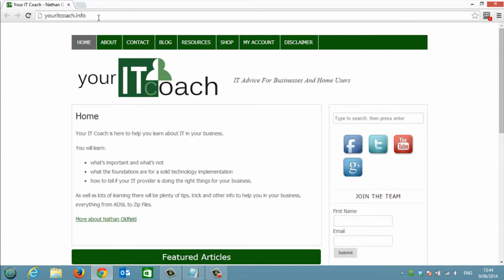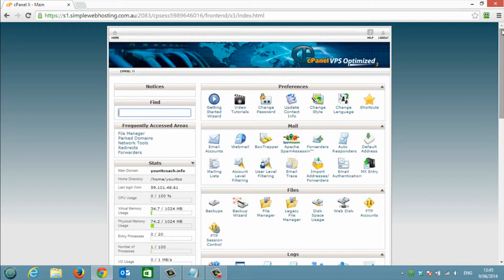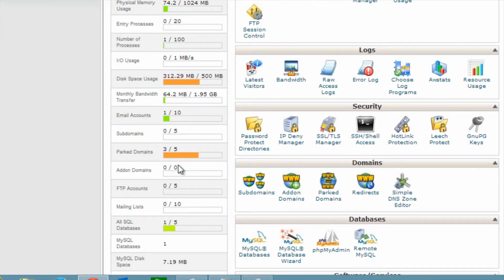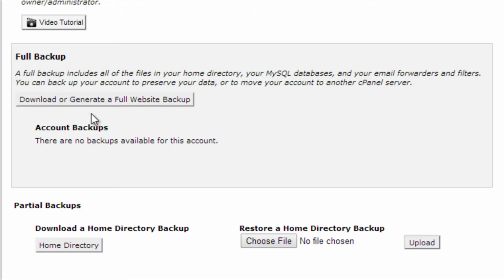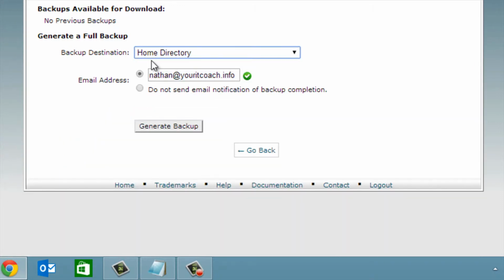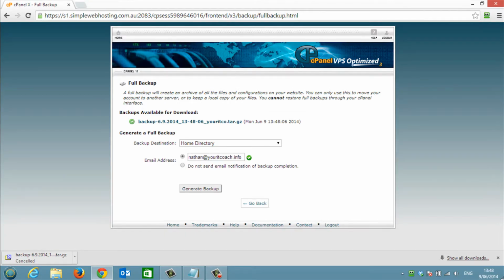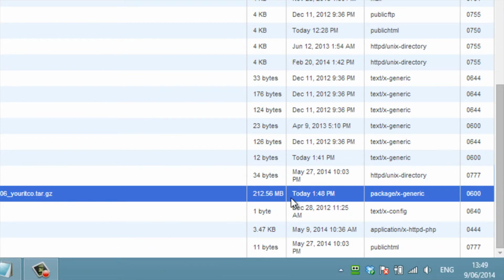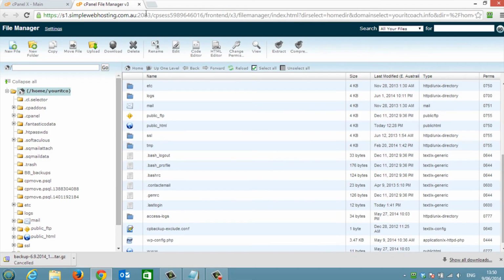How to backup your hosting account using the cPanel backup function